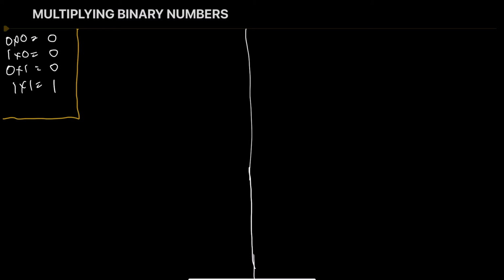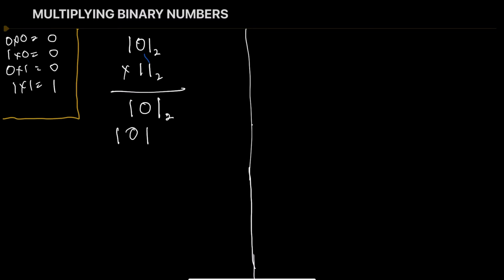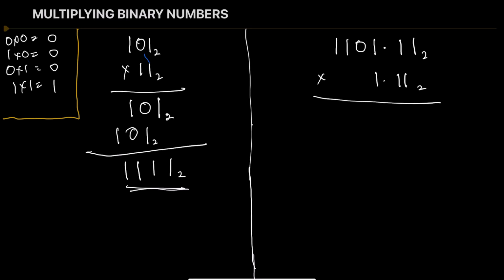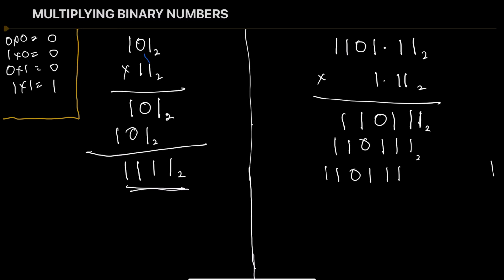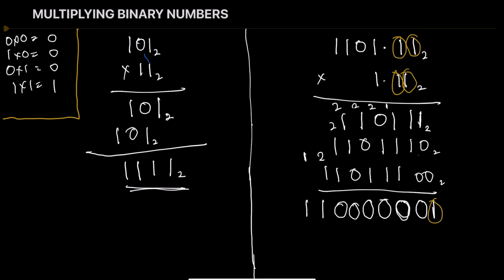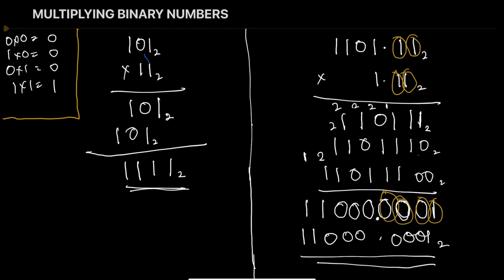8.8 Pre Algebra | Multiplying Binary/Base 2 Numbers | Math and Data Academy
This video is part of my pre-algebra series is aimed at demonstrating how to add hexadecimals. In this class we how to multiply Binary/Base 2 Numbers. The methodology used follows a simplified approach that makes it easy for the student to grab how the exercise is done.